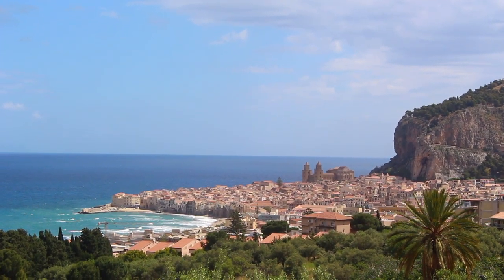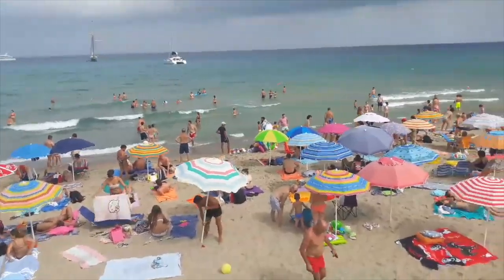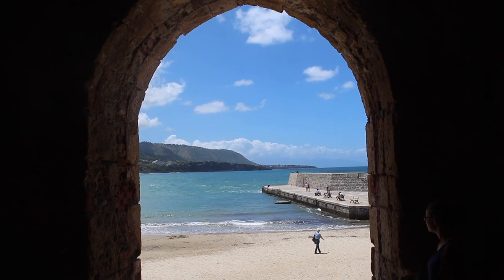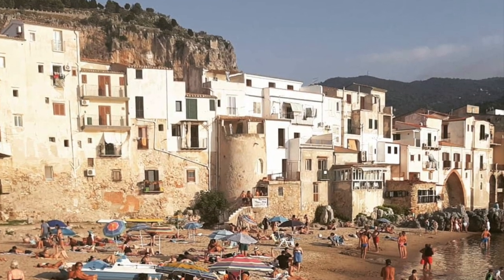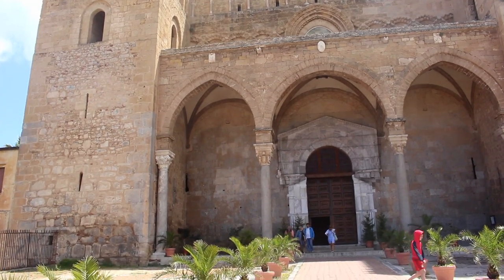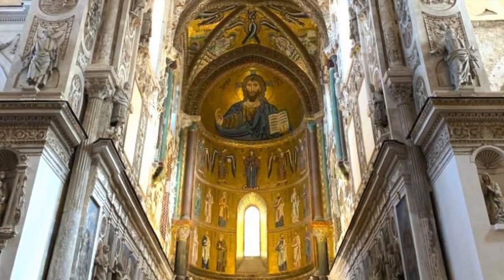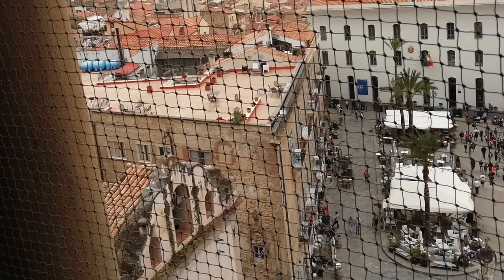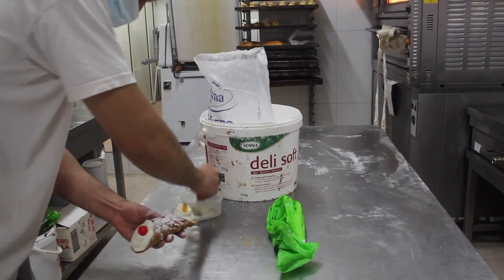CEFALU, a favorite in Sicily!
We take you to Cefalu in the province of Palermo to see some of the main sites. Cefalu is one of the most picturesque towns in not only Sicily but also Italy.  We stop at the beach, the ancient washroom, the old pier and marina and go inside the Cathedral.